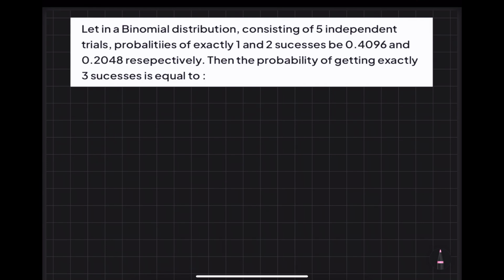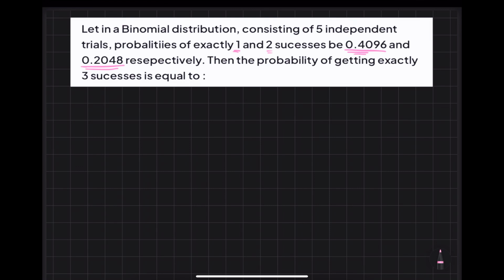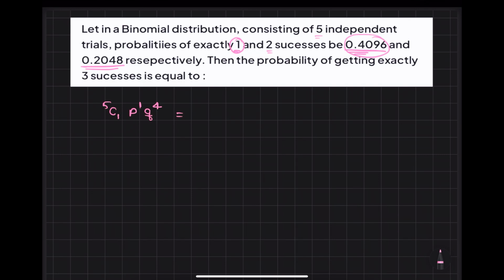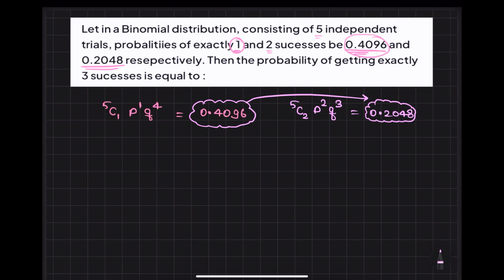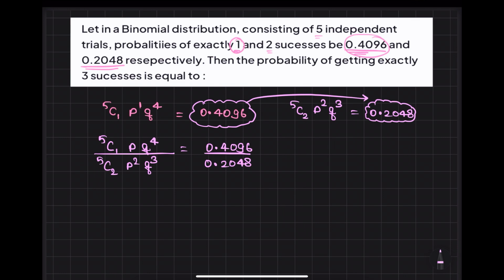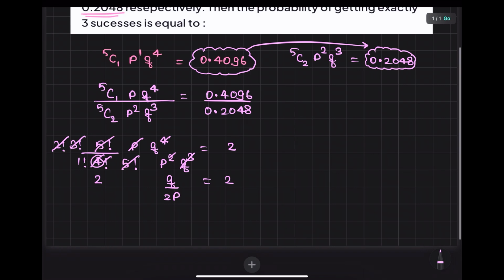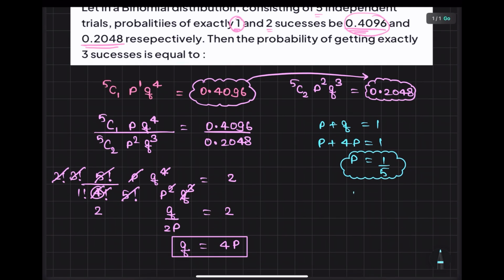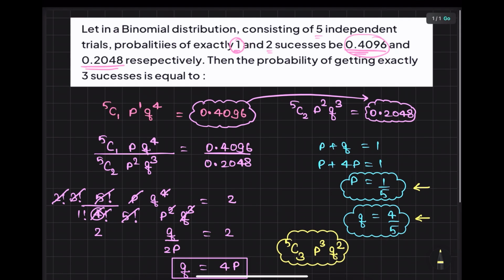G3_Let in a binomial distribution consisting of 5 independent trials probabilities of exactly 1